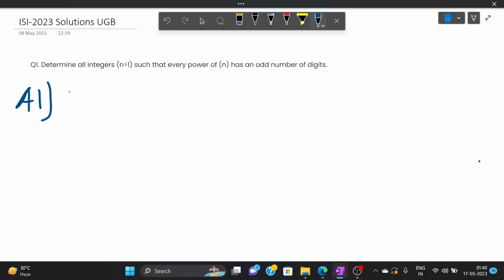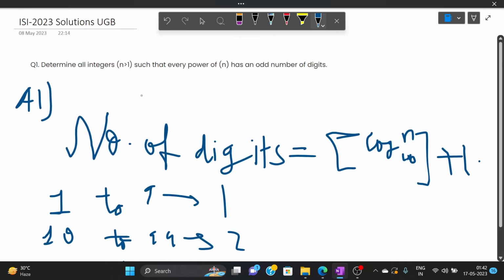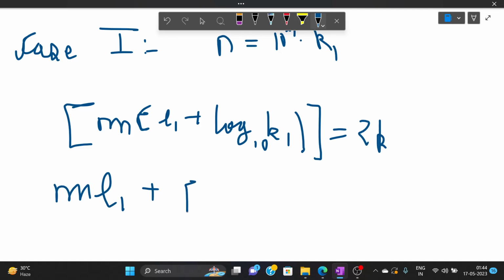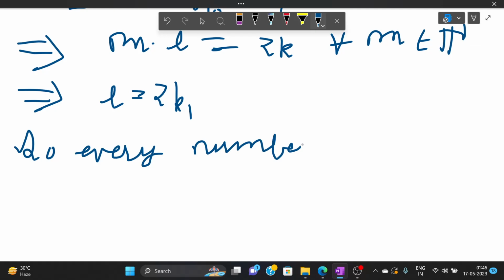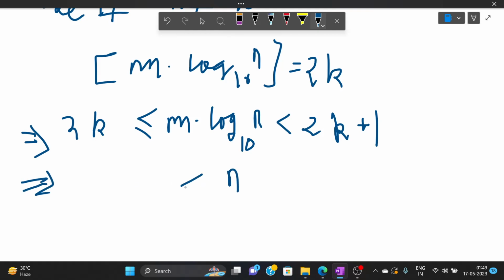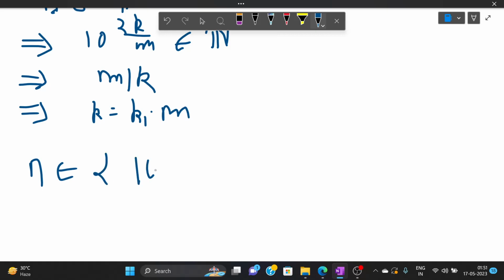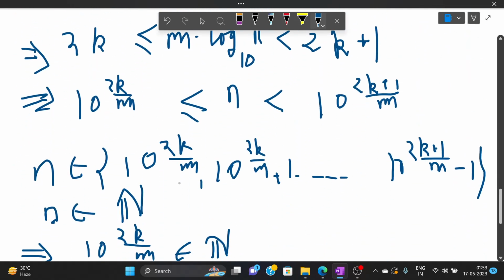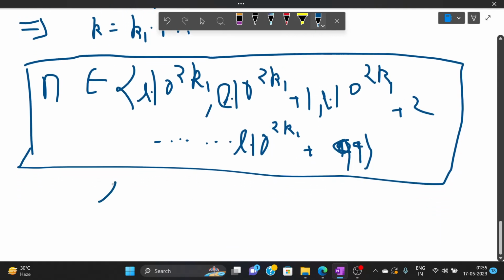ISI UGB 2023 solution problem 1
This is a difficult problem from the paper. Requires a lot of concepts and working, and is a lengthy one.